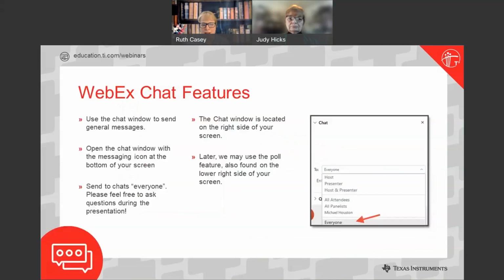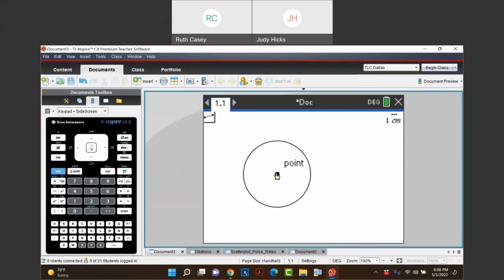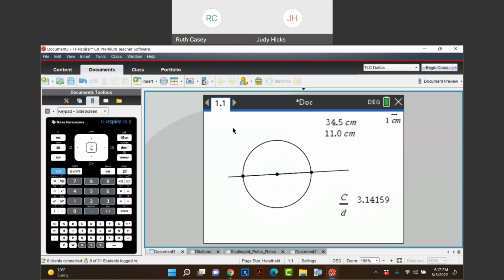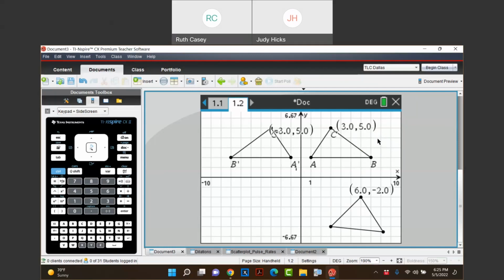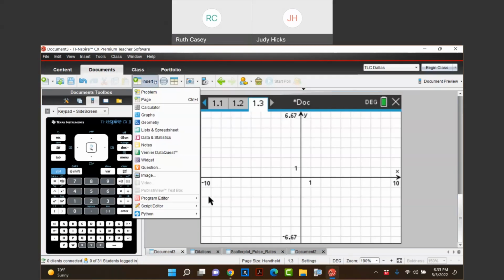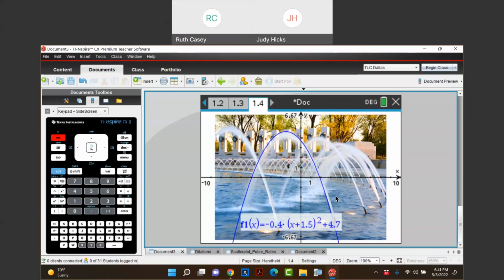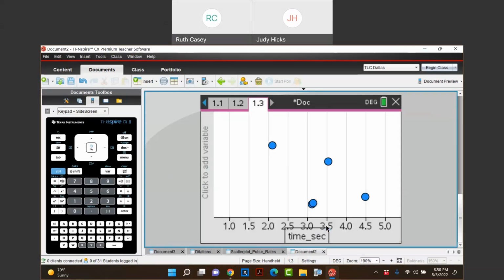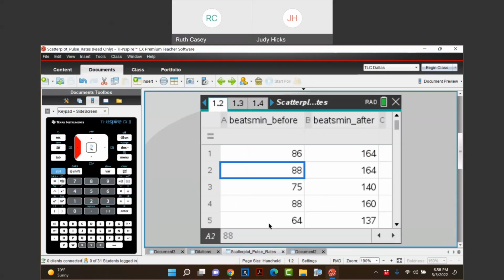Webinar: "How-To" With Your TI-Nspire CX Technology, Part 2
Get tips for using your TI-Nspire CX technology effectively as a teaching tool. Our presenter highlights calculator features and answer questions.

Part two of this “How-To” webinar series explores:
• Using the Lists & Spreadsheet and Data & Statistics applications to graph and model real-world data
• Making real-world connections by inserting images into TI-Nspire Documents

Whether you are new to using TI-Nspire CX technology or would like a refresher,  this is a great opportunity to discover new ideas for using TI technology in your math instruction.

0:00 Webinar introduction
4:36 Start of webinar